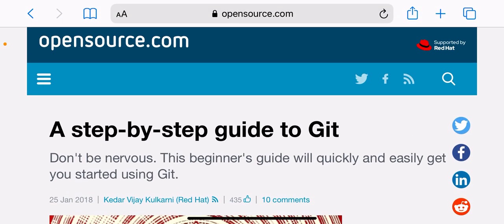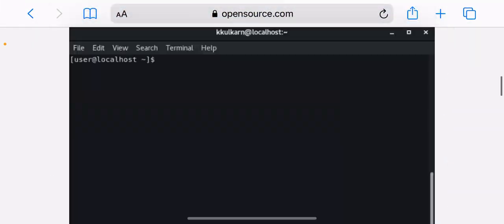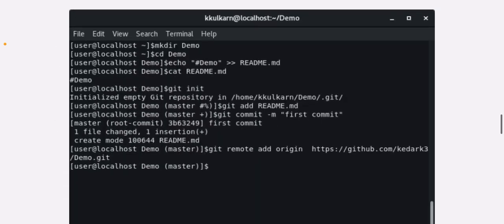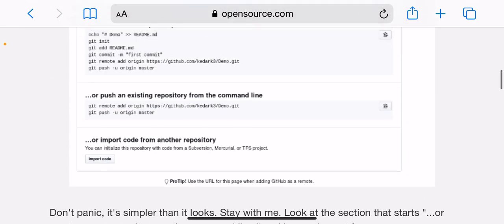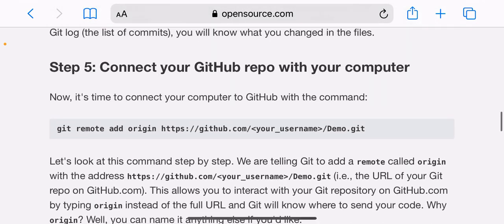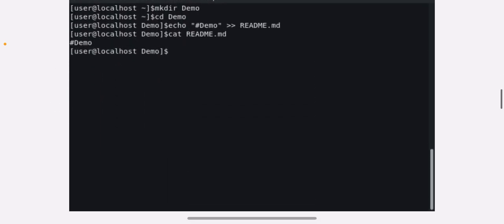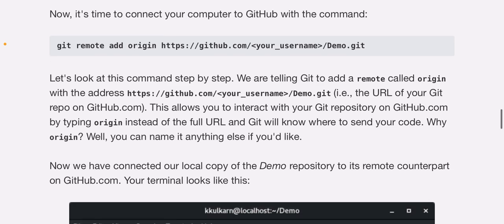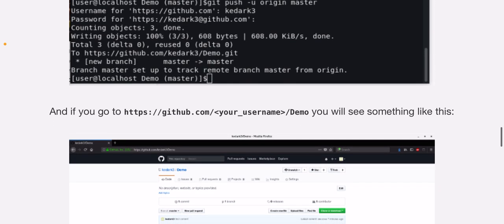How to Use GitHub | Introduction to GitHub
GitHub is basically a code hosting platform for the best vision control and collaboration. It allows you to work with others for projects and you can access it from anywhere.

So today we will teach you about GitHub essentials like repository, branched and pull requested. After this tutorial you will be able to create your own GitHub repository.